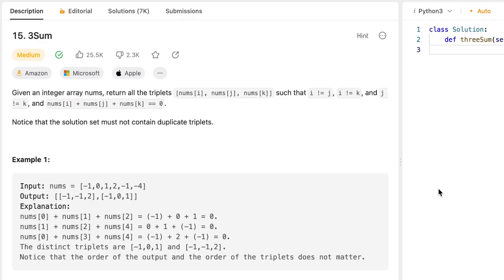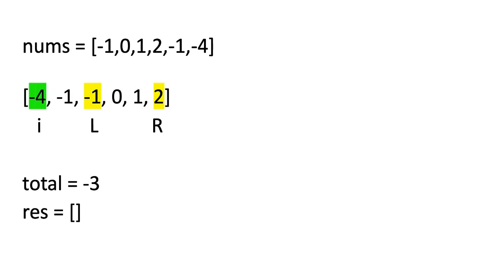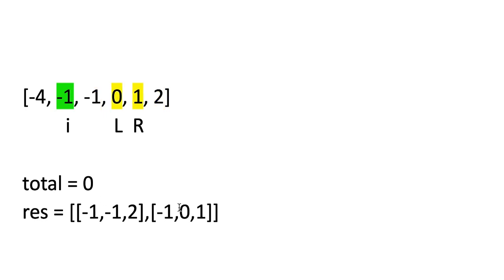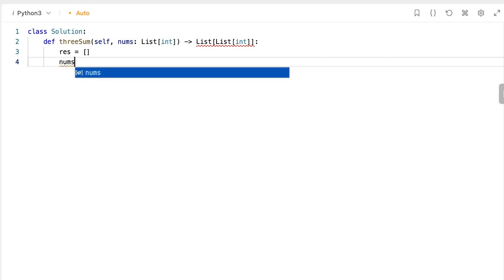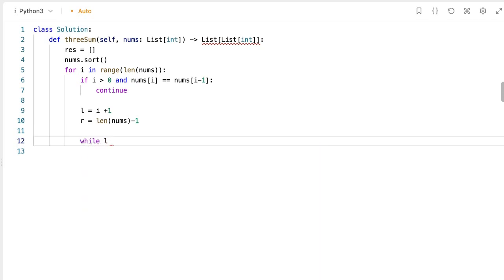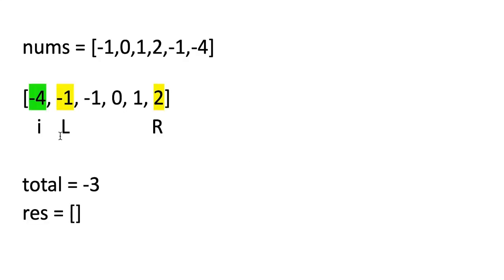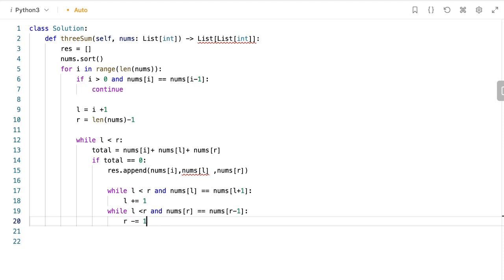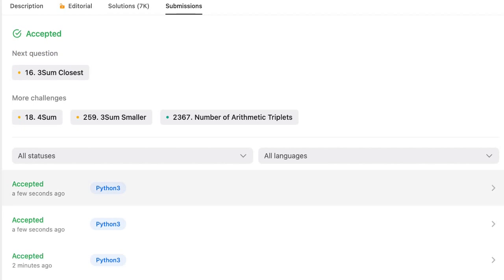Leetcode 15 - 3Sum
In this video I solved the Leetcode # 15 - 3Sum